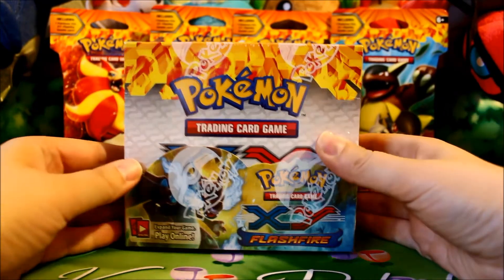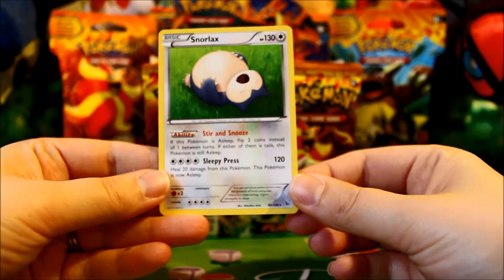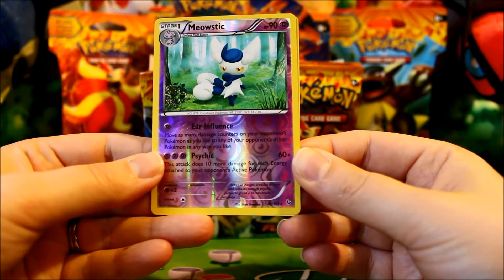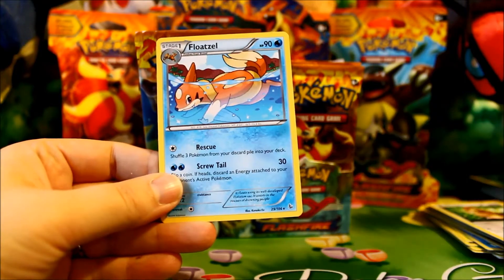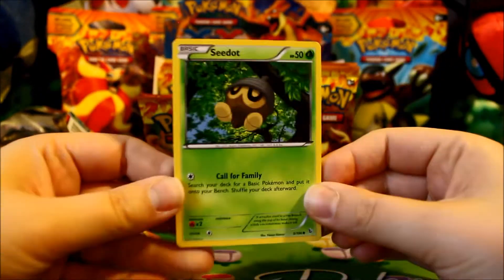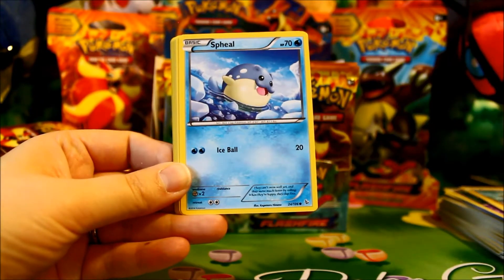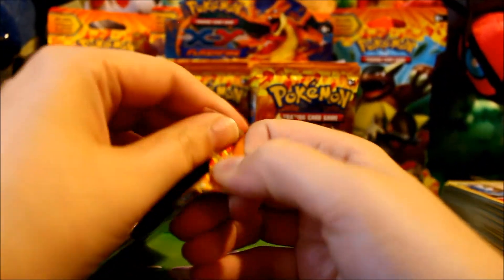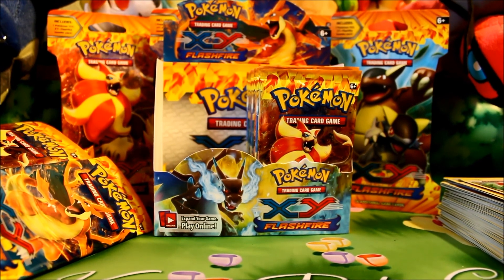Opening X&Y Flashfire Booster Box - Part 1 5/7/14